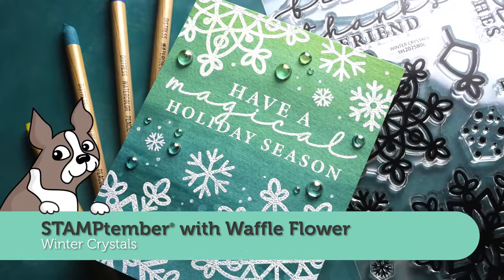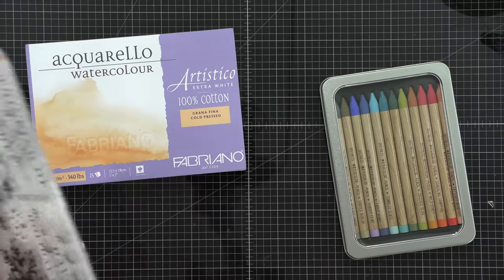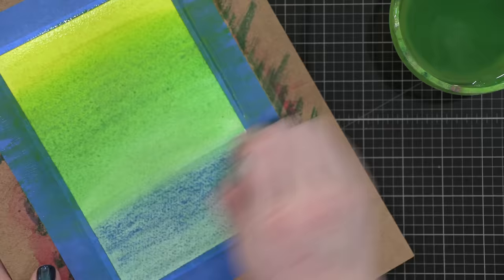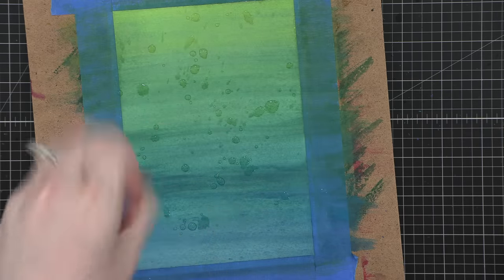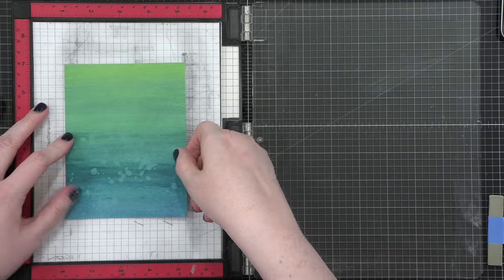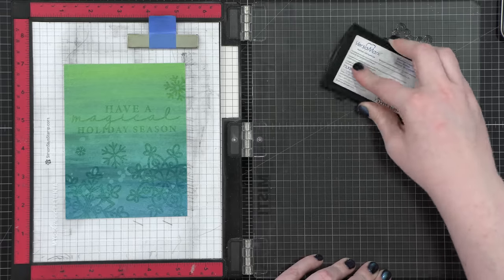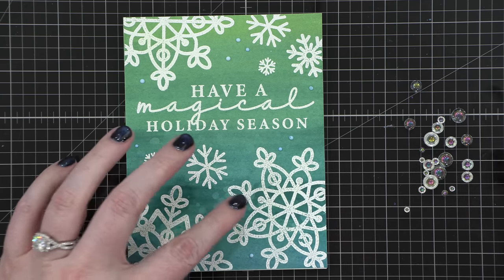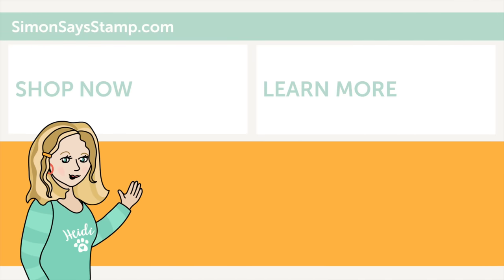EASY Background with Distress Watercolor Pencils! Waffle Flower STAMPtember® 2022 Exclusive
Follow along as Kristina Werner takes us through this STAMPtember® 2022 exclusive stamp set from Waffle Flower!

This set is only available while supplies last, so if you love it, act fast!

• Tim Holtz Distress Watercolor Pencils SET 3 Ranger tdh76643

• Jack Richeson 9 X 12 INCH HARDBOARD PANEL 696501

• Gina K Designs LARGE CONNECT GLUE Adhesive 2 Ounces conglulg